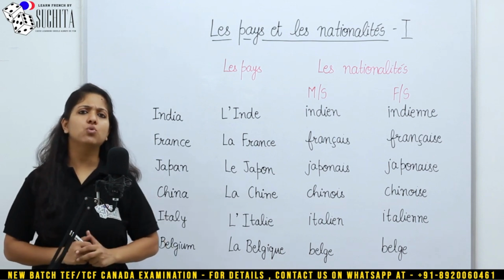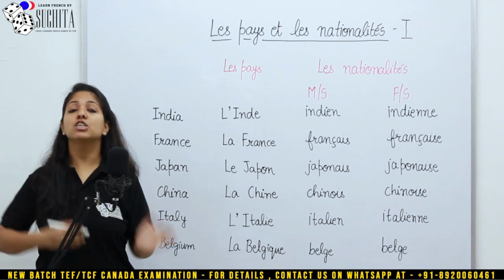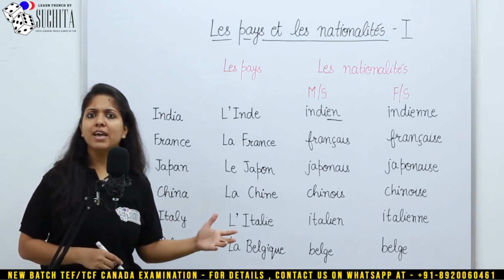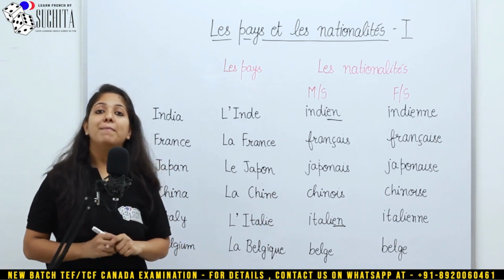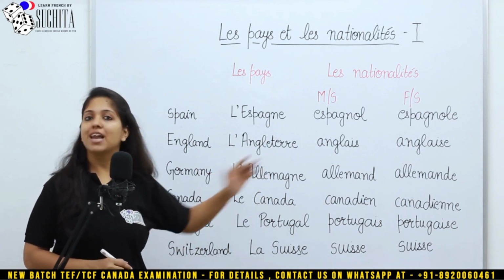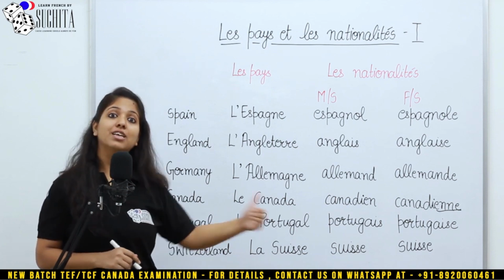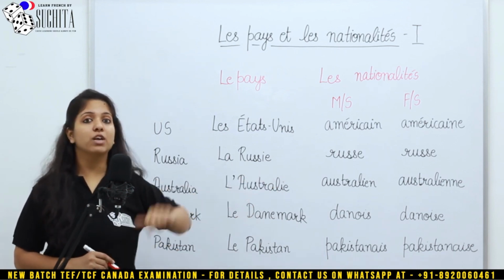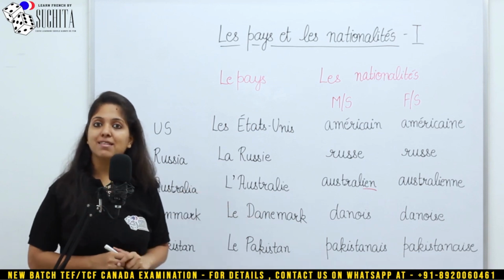Les pays et les nationalités (Countries and nationalities) (Part 1/2) | By Suchita | +91-8920060461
teaches you les pays et les nationalités (Countries and nationalities) (Part 1/2) in French.| For Classes : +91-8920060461